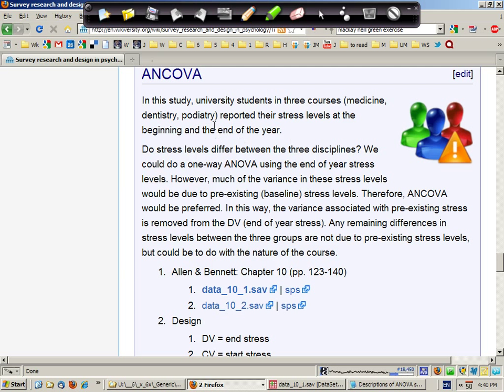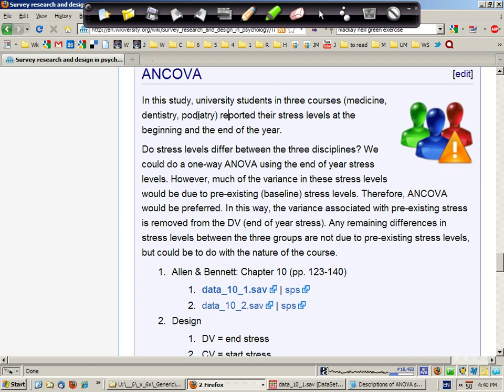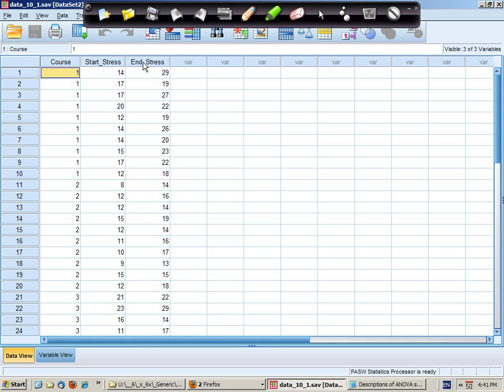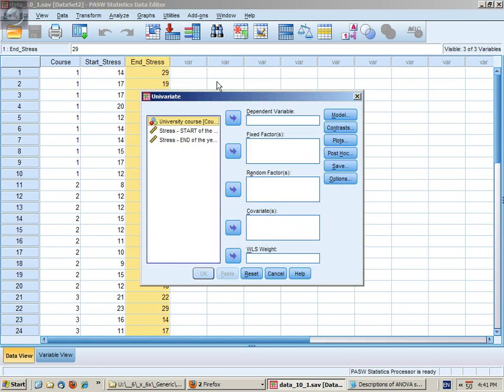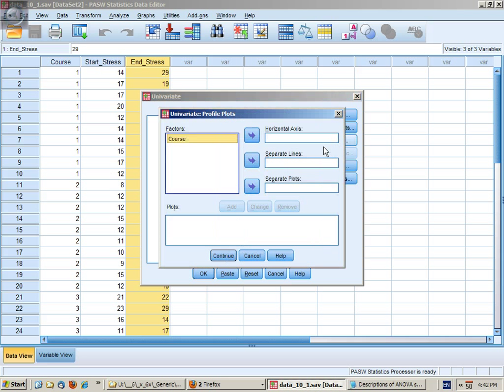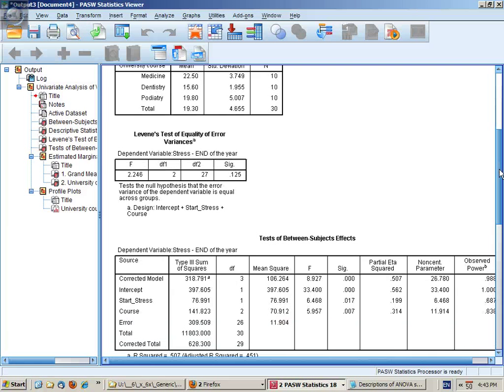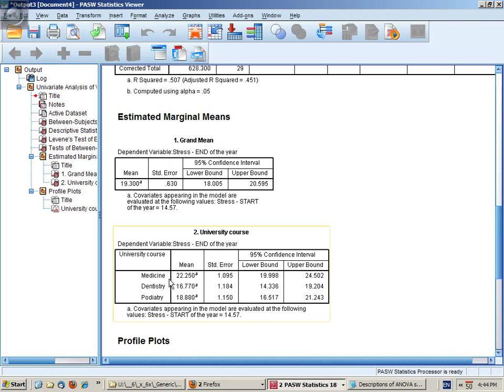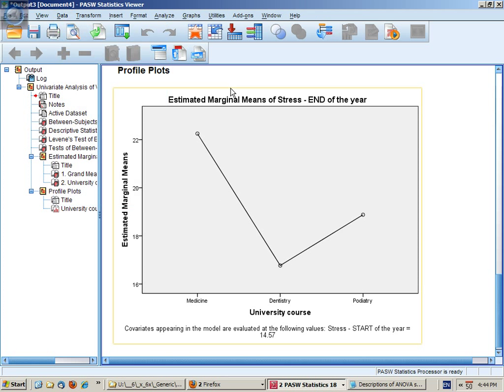Tutorial 5 - ANOVA - Part 8 - ANCOVA